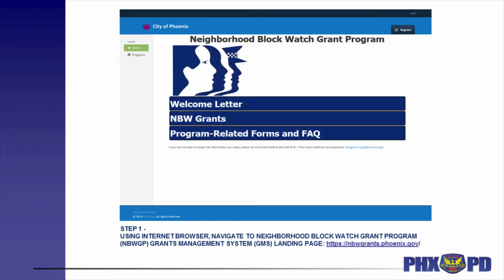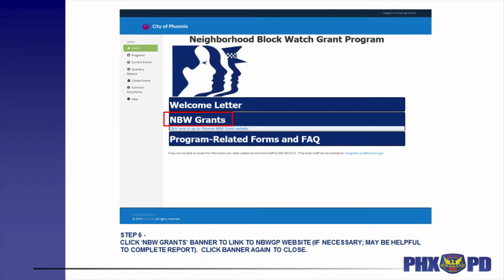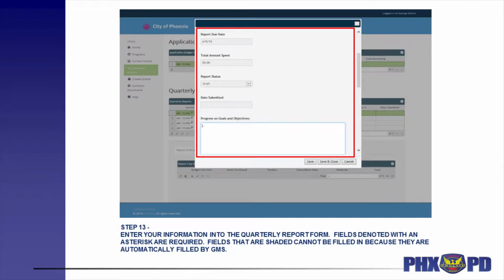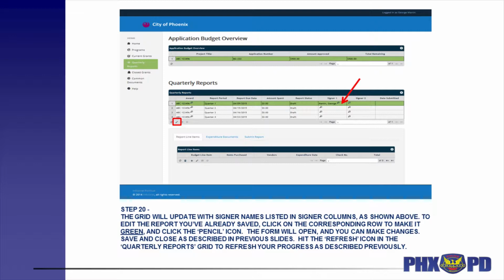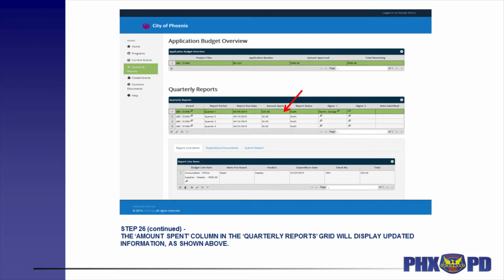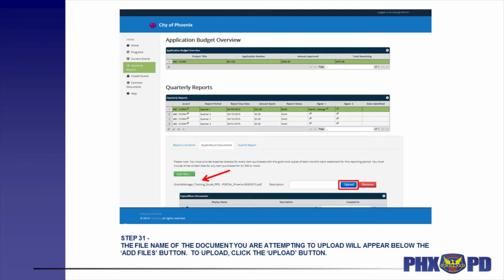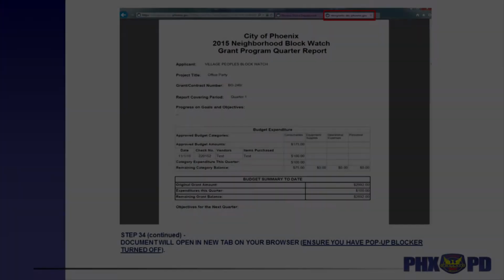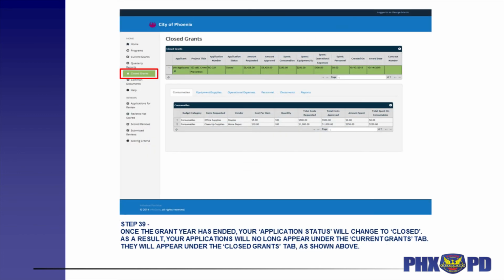Neighborhood Block Watch Grant Program Quarterly Report Training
Step-by-step directions for completing and submitting your Neighborhood Block Watch Grant Program quarterly report.